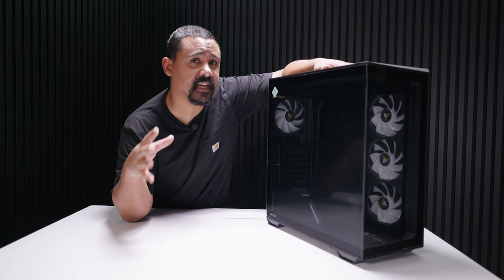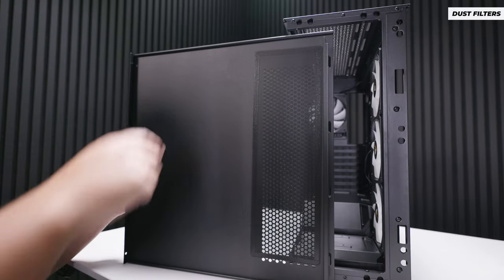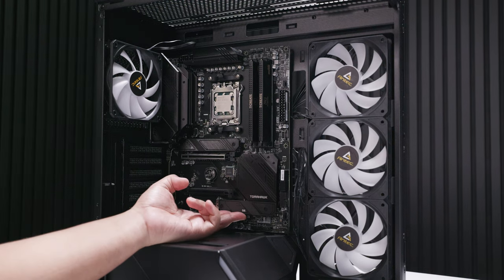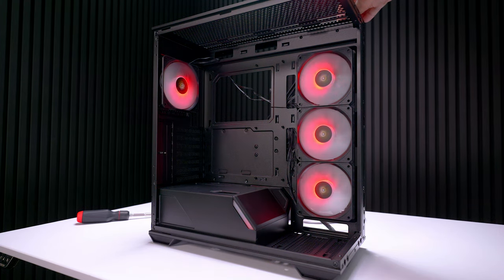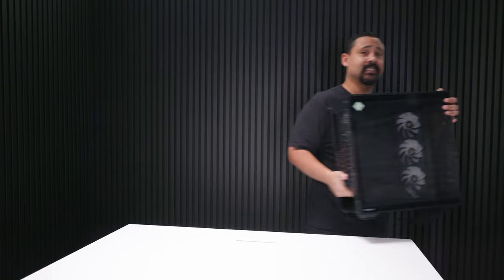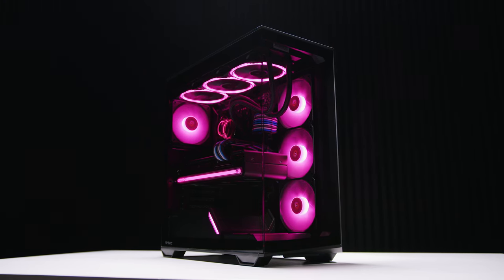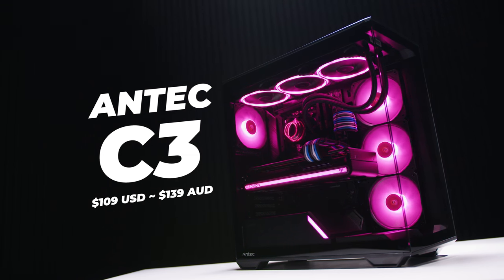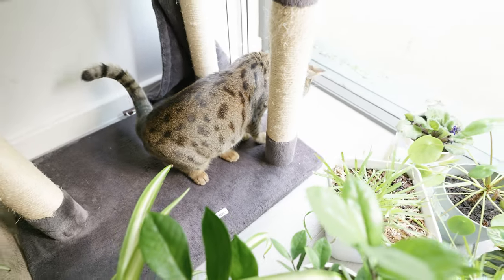The Antec C3 is the NV5 KILLER!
𝗨𝗣𝗗𝗔𝗧𝗘:
The Antec Shift Vertical GPU Bracket is now confirmed to work with the C3 ARGB. Prior to purchasing, we recommend confirming compatibility with other brand components for a hassle-free setup.

This is a cheap new case from Antec called the C3. It's only $109 USD but is it worth that? Let's take a look!

PCPartPicker List: COMING SOON

Chapters
00:00 - This video is brought to you by your mum
01:19 - Panel Removal
01:52 - FLEX TEST
02:39 - Dust Filters
03:03 - PSU
03:20 - SSD & HDD
03:45 - Pre-Installed Fans
04:08 - Fans & Radiators
04:55 - Motherboard Support
05:31 - Air Cooler Support
05:53 - GPU Support
06:48 - Case Wiring & Front IO
07:16 - Fan Hub & RGB Controller
09:50 - Built It
11:21 - Cinematic Mode
12:10 - Thermals
13:20 - Build Quality & Improvements
15:55 - Price & Value